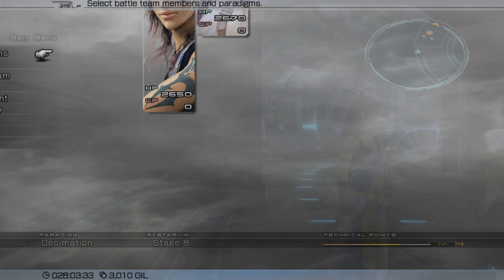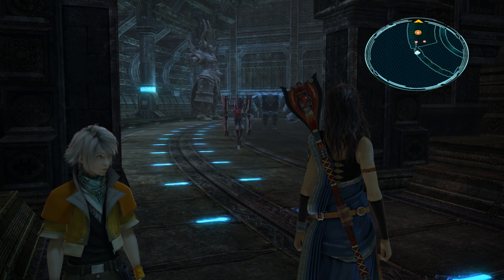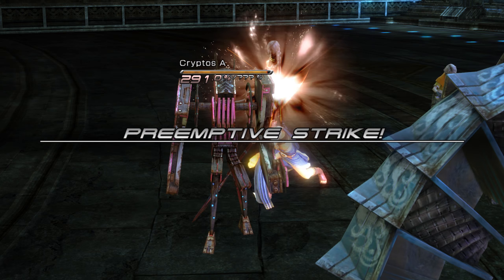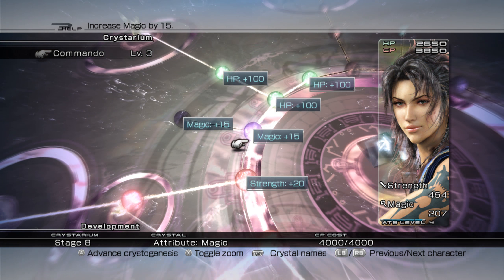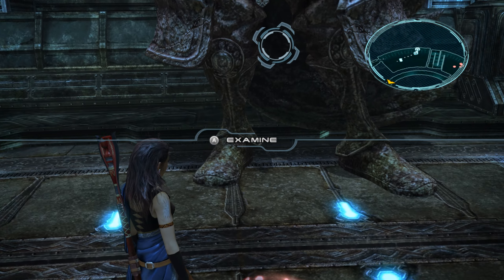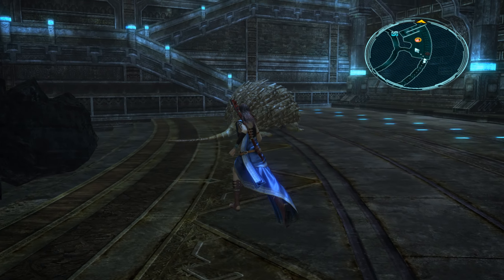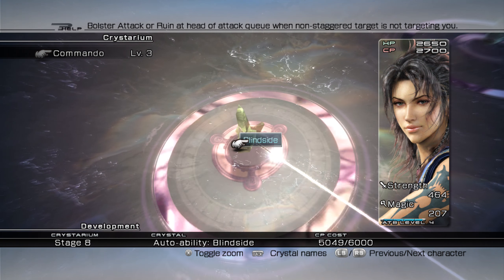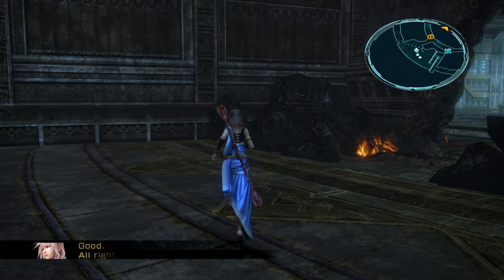Lets Play Final Fantasy 13 1440p PC Gameplay Playthrough Part 51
Lets Play Final Fantasy 13 1440p PC Gameplay Playthrough Part 51. Select 1440p to watch in the highest Quality.